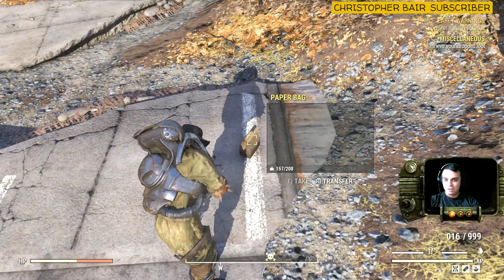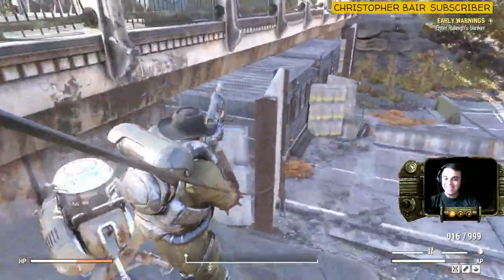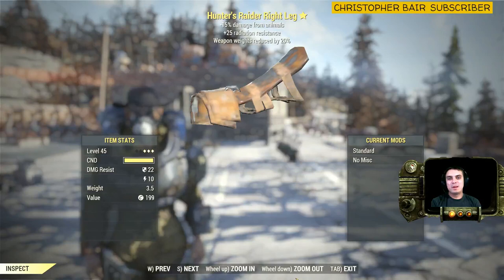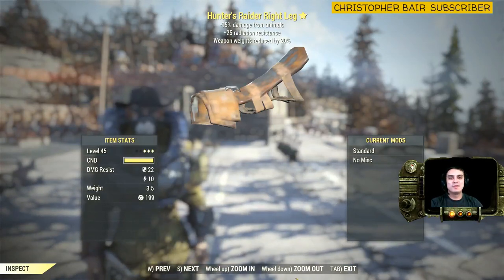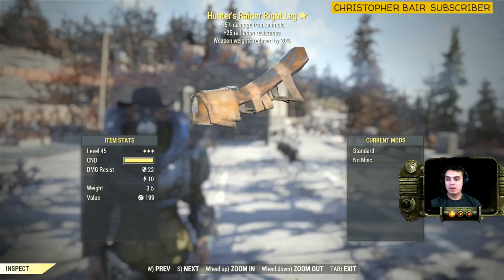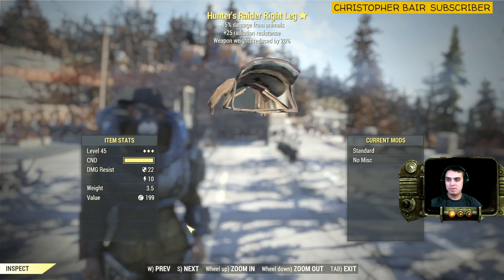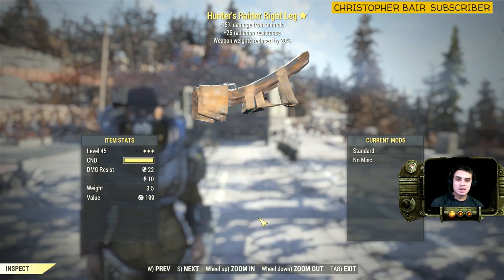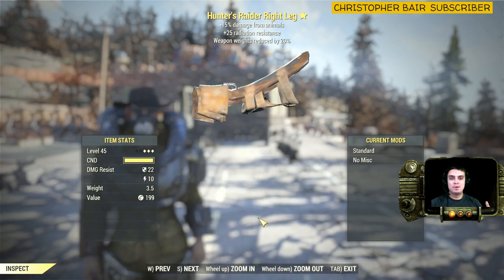Fallout 76 PC [3 Stars Legendary Weapons and Armor] - Hunter's Raider Right Leg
Welcome to my Fallout 76 PC [3 Stars Legendary Weapons and Armor] Video/Playlist.

In this video/playlist, I will show you all 3 Starts Legendary Weapons and Armor. Also, most of them I am willing to SELL so feel free to:

If you see on Thumbnail:
Stream Giveaway - This mean I gave this legendary to someone who visited my stream and won it. Streams are made only on weekends (I have very limited time)

For Sale - This means I still have it and you can place your cap offer

For Sale But Later - This means I still have it, but will sell it later since I’m using it and you can place your cap offer

Sold - This means I no longer have this weapon it was sold.

No Longer Have It - This means no one bought it and I sold it to vendor. Dropped it by my Camp or gave it to someone.

- You Need to be a Fallout 76 PC Player
- Leave your Cap offer in comments

Today we are looking at:

Fallout 76 3 Stars Legendary Armor: Hunter's Raider Right Leg
Stat #1: -15% Damage from Animals
Stat #2: +25 Radiation Resistance
Stat #3: Weapon Weights reduced by 20%

Essentially these videos are made in order for me to show you types of Legendary weapons and armor that can be found during your travels in Fallout 76
This also gives me the opportunity to sell my legendary weapons and armor to other players.

Financial Support (Optional not requested)